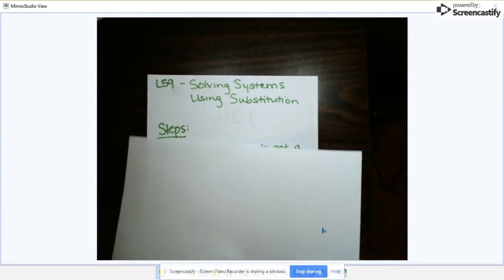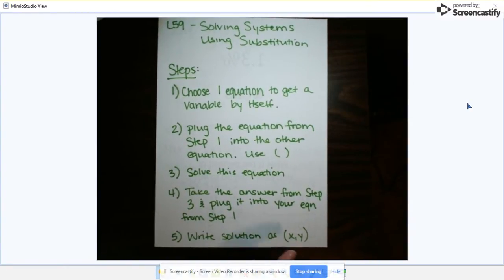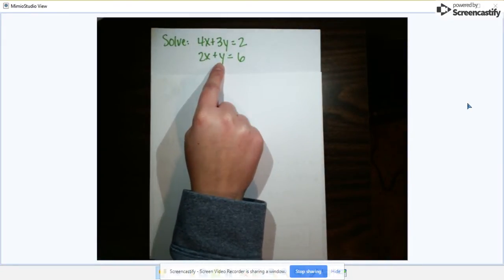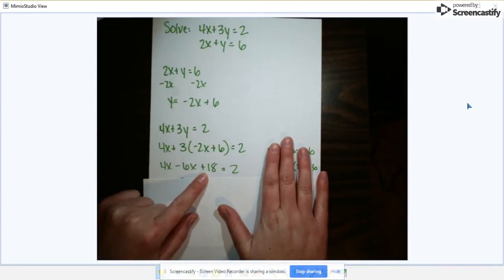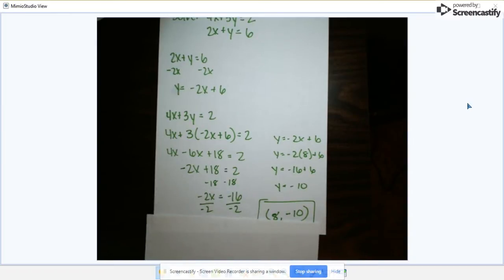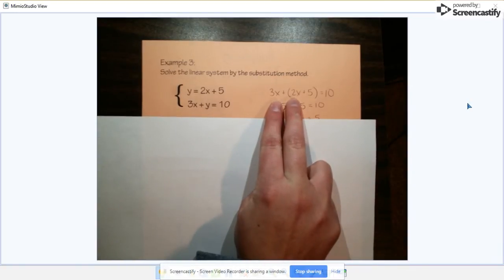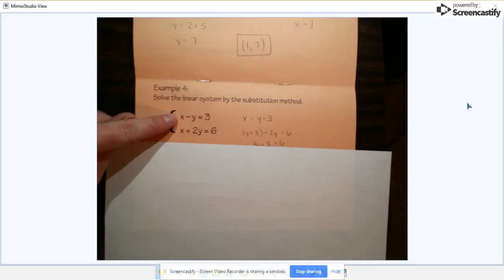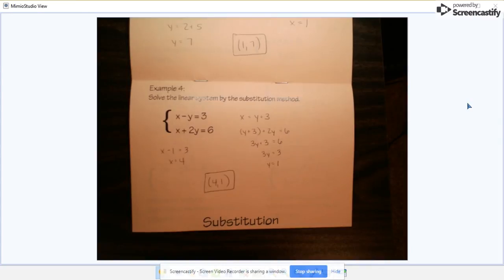L59 - Solving Systems Using Substitution.webm